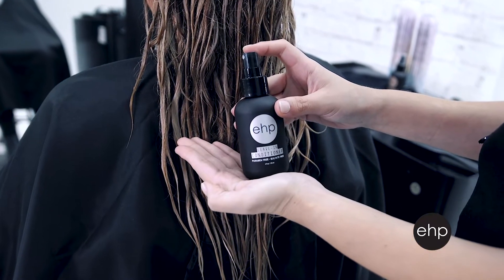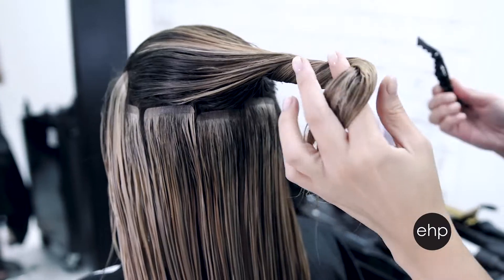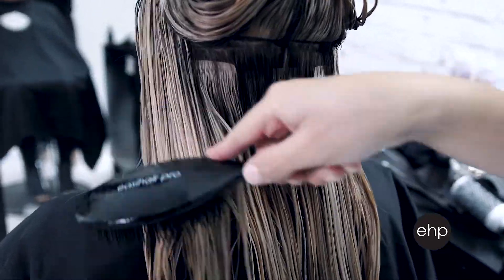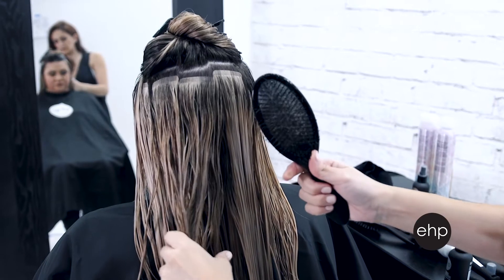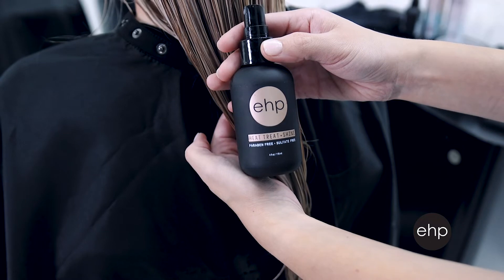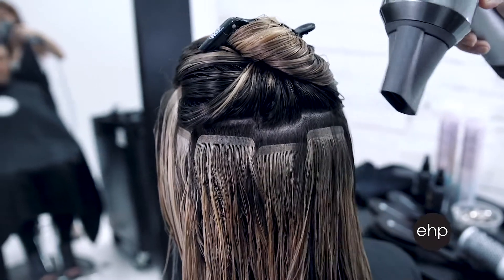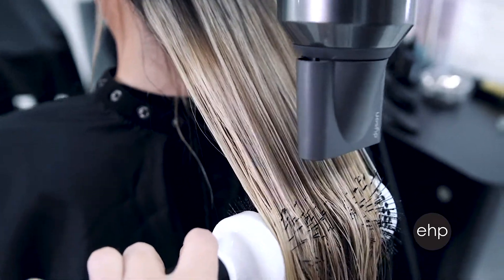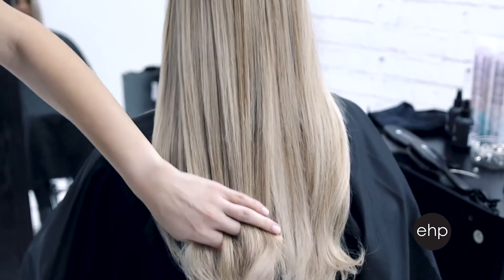How to Blow Dry Hair Extensions | easihair pro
Jennifer Pompa, Licensed Cosmetologist and Hair Extension Expert, shows us how to blow dry easihair pro's tape in hair extensions.